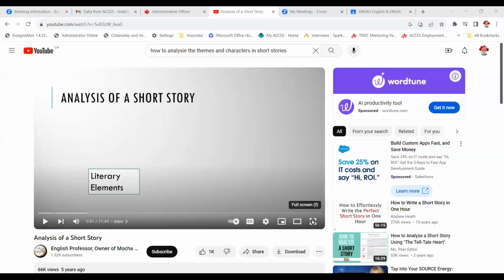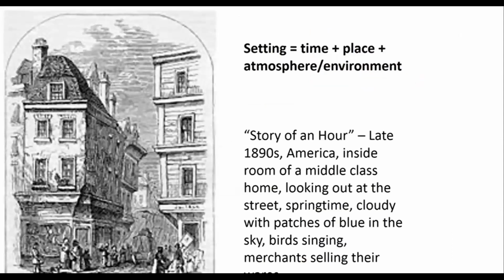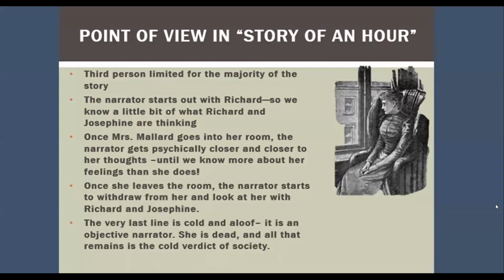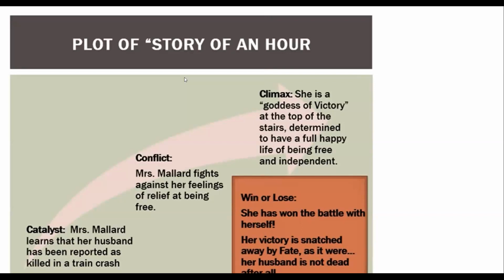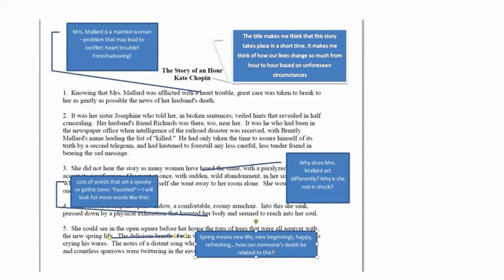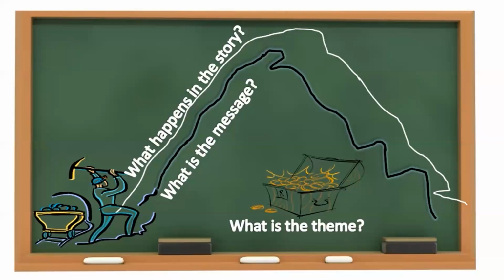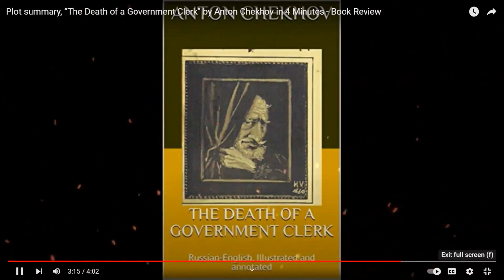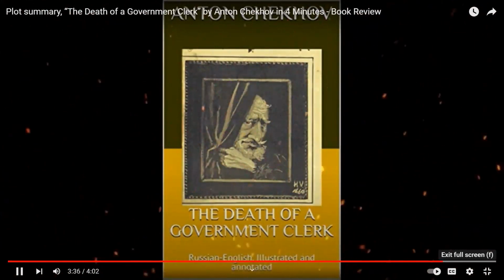English Grade 12 F2023 (#9)